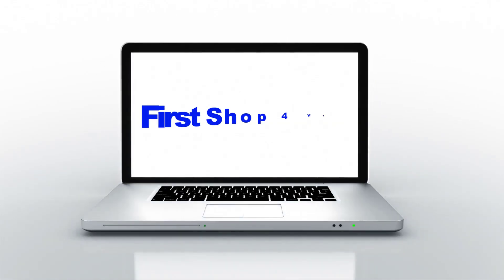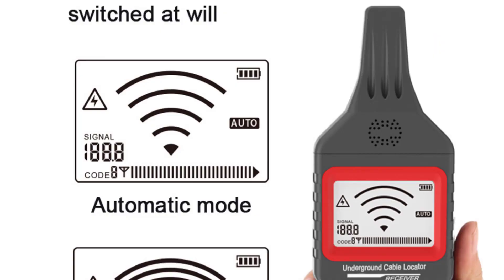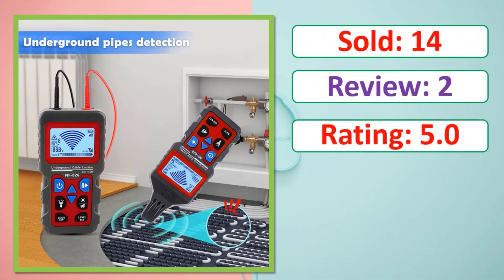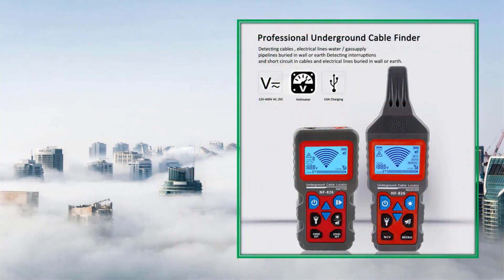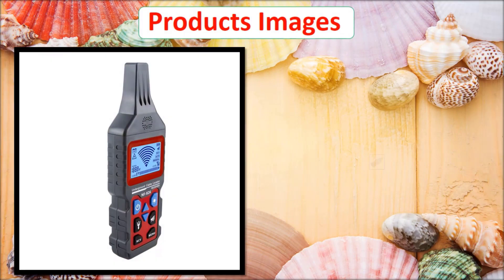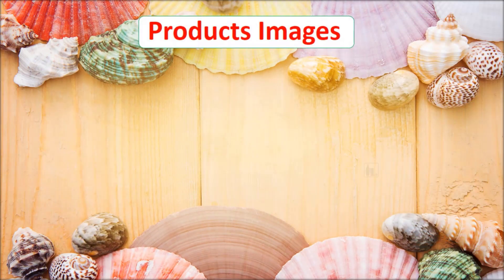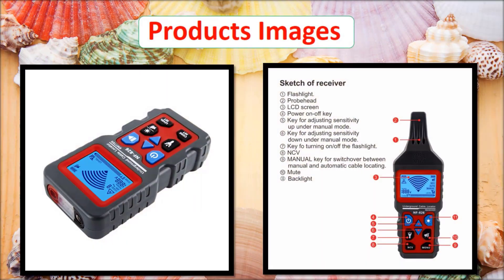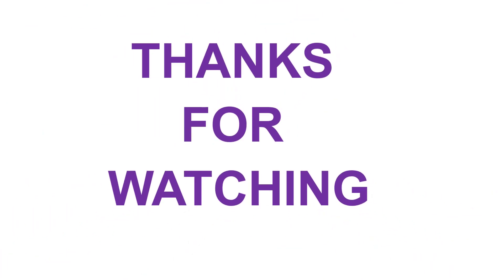Top 5 Best Underground Cable Tester In 2023 | Best Locator Wire Tracker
Looking for the Best Underground Cable Tester , In this video I have compiled a list of the top 5 Underground Cable Tester in the market. Check Link For Full Product Information.

5. NF-826 Underground Cable Tester Locator Wire Tracker Detection Wall Electrical Lines Water and Gas Supply Pipeline Path

4. NOYAFA NF-826 Underground Cable Tester Locator Wire Tracker Detection Wall Electrical Lines Water and Gas Supply Pipeline Path

3. NF-826 Wire Tracker Portable Telephone Cable Locator Underground Pipe Detector Professional Cable Finder

2. NOYAFA NF-826 Underground Wire Locator Telephone Wire Tracker Detecting Wall Electricity Lines Water Gas Supply Pipeline Path

1. NOYAFA NF-826 Underground Cable Tester Locator Wire Tracker Detection Wall Electrical Lines Water and Gas Supply Pipeline Path